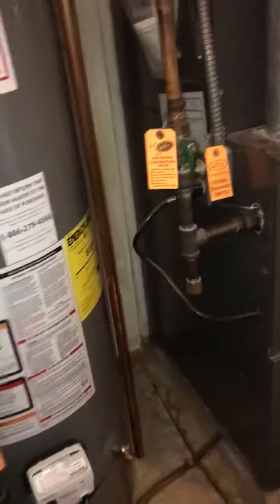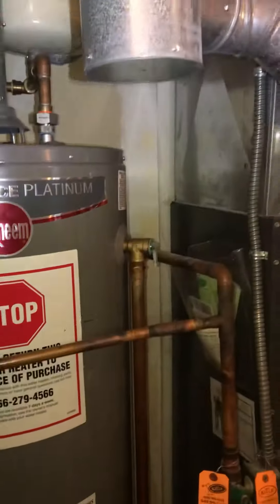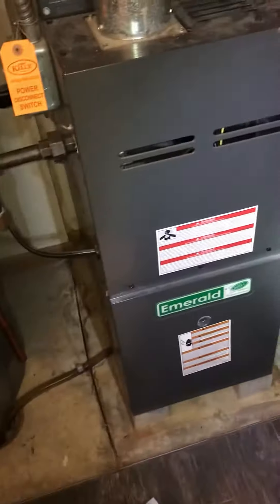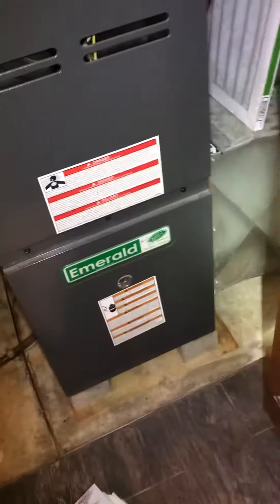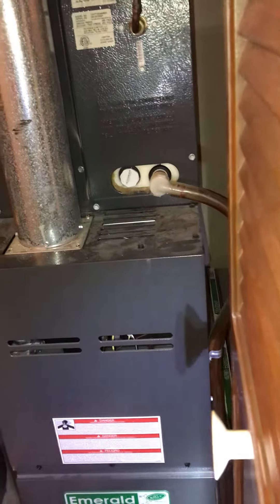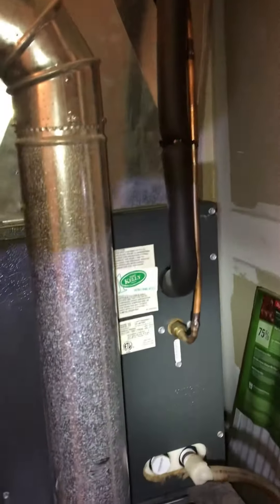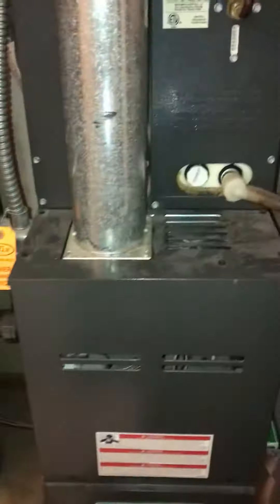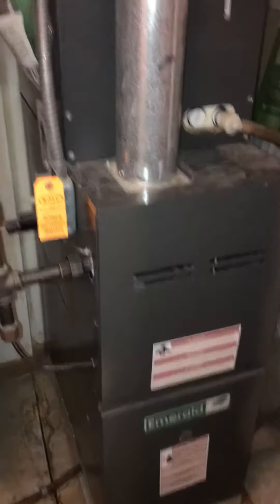GL Burnett inside 070821